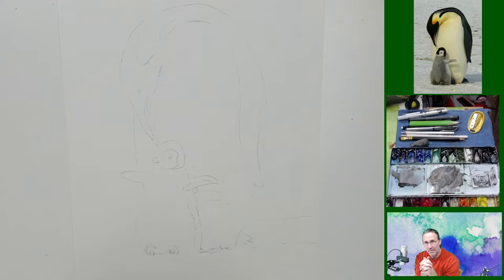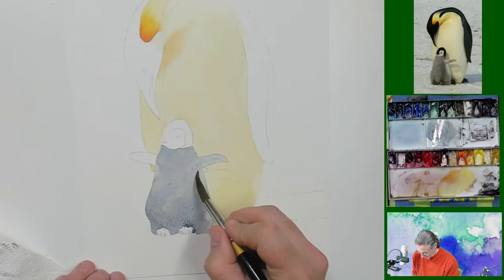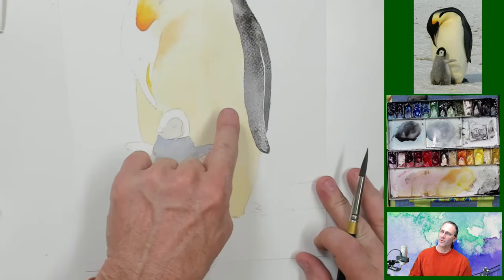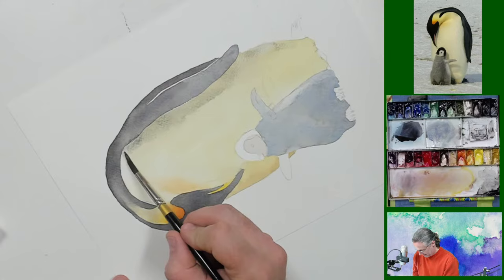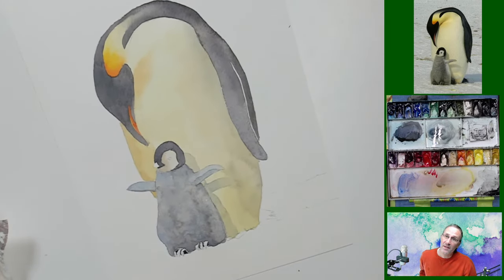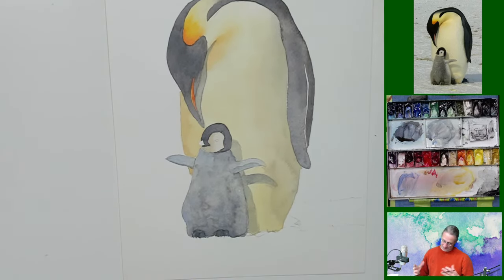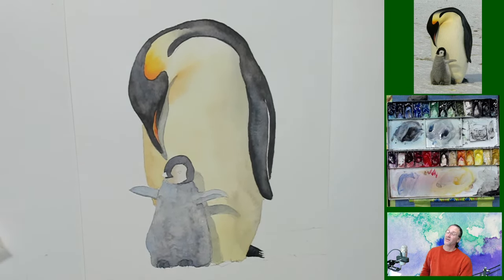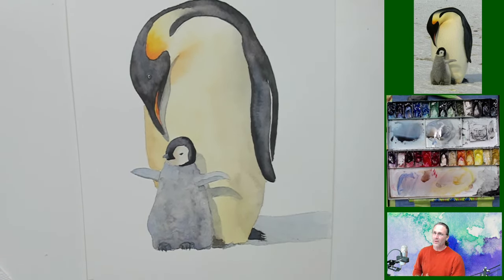LIVE PAINTING!! Emperor Penguin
I'm trying to lean into the change of seasons.  It's been so cold at my house this weekend all i could think about was cold things.